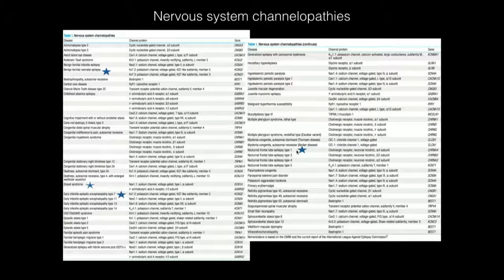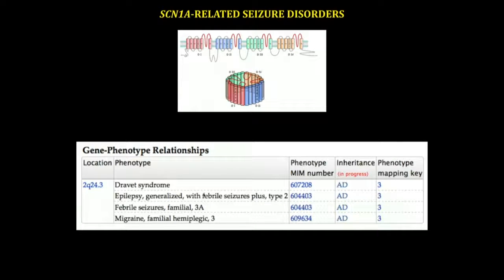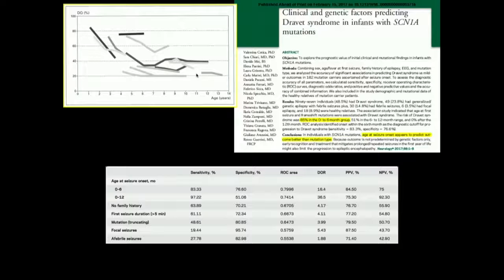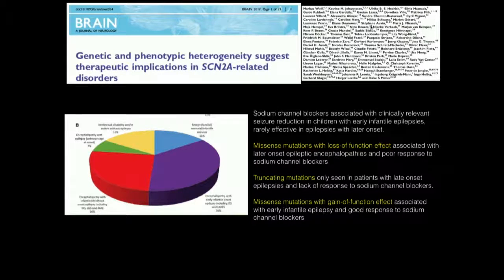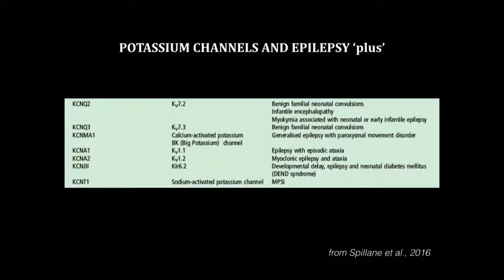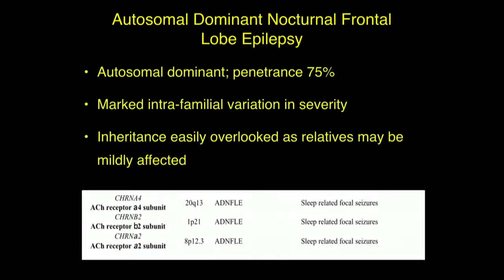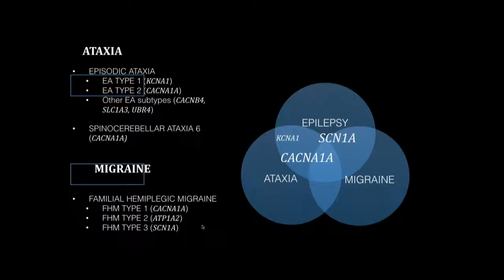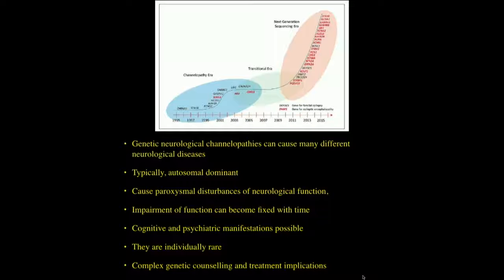E04 1 Renco Guerrini: Brain channelopathies